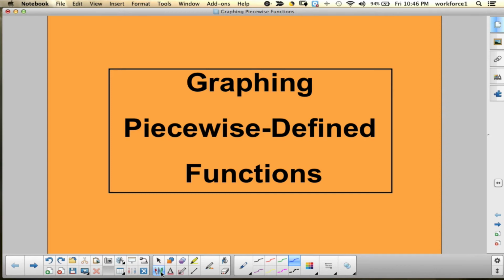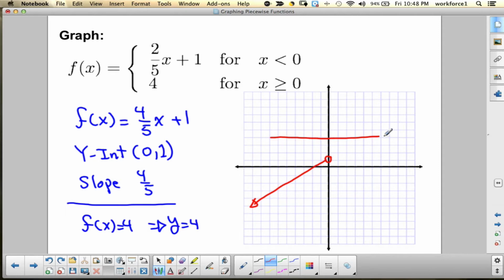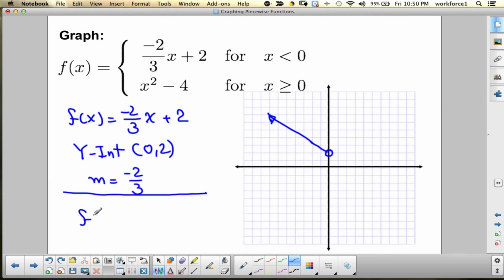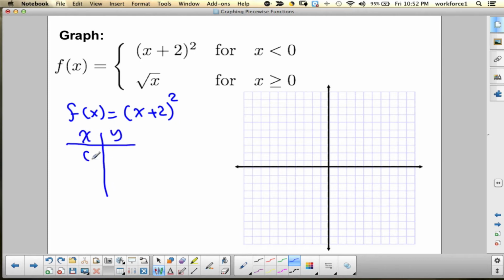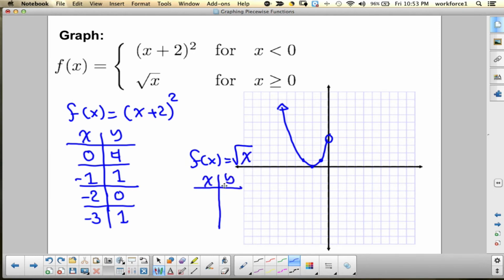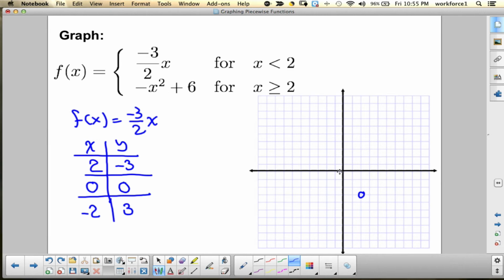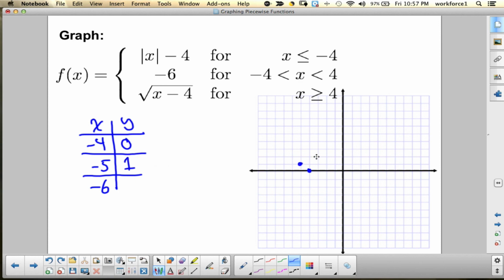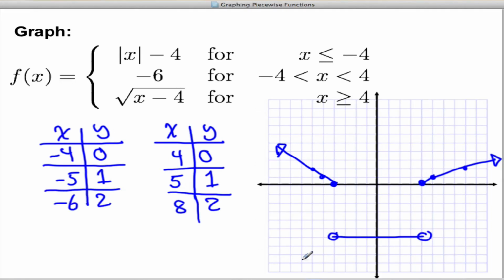Graphing Piecewise Functions